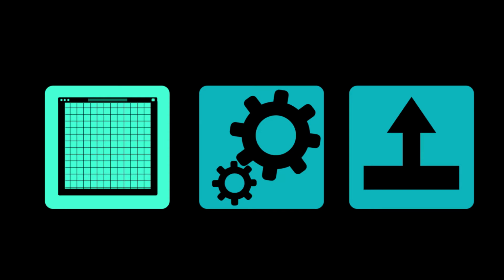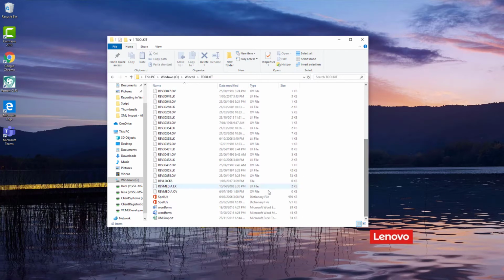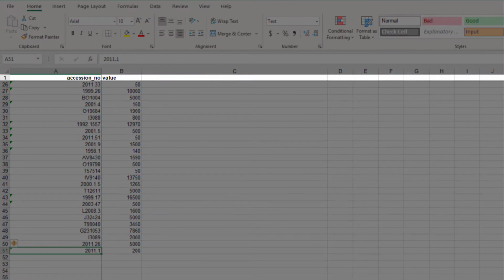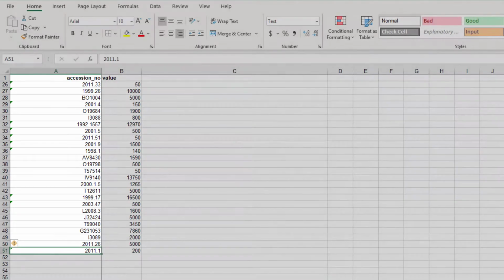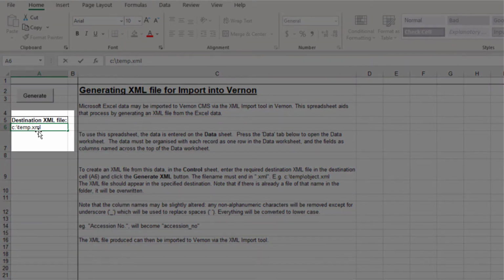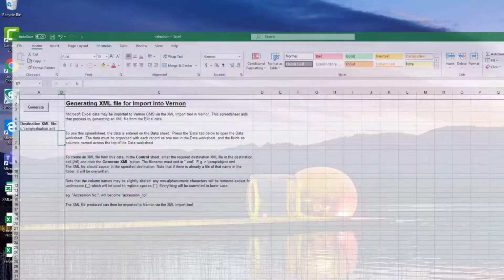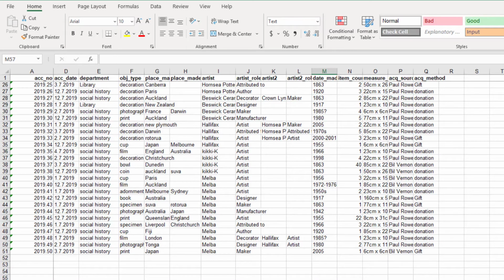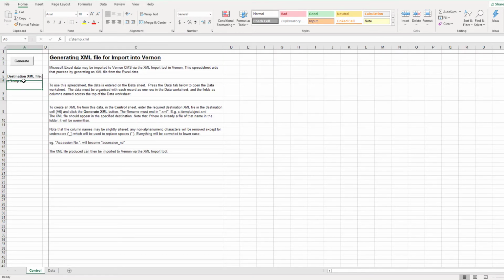XML Import: Part 1 - Preparing your data for import - Vernon CMS 12.1.1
This is part 1 in our XML Import series about the import spreadsheet.